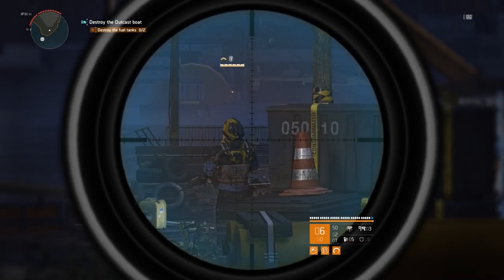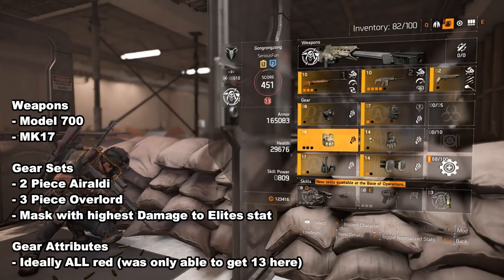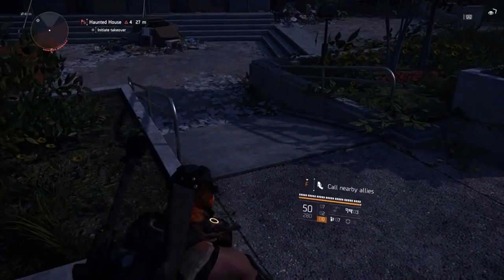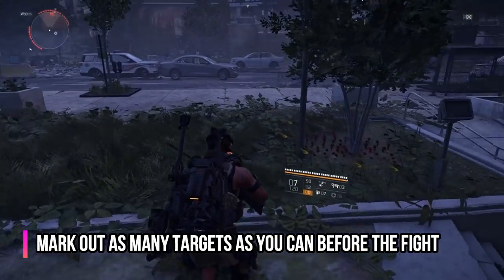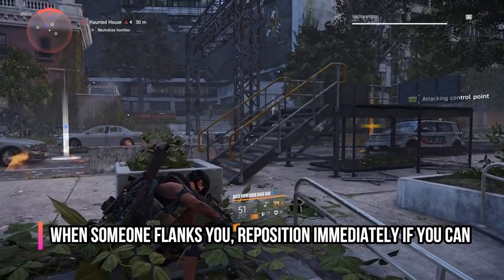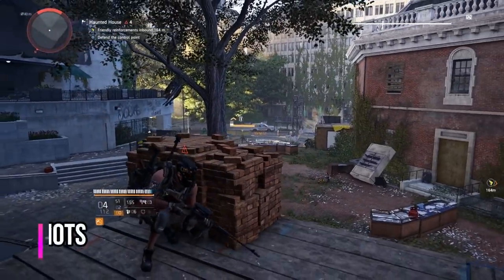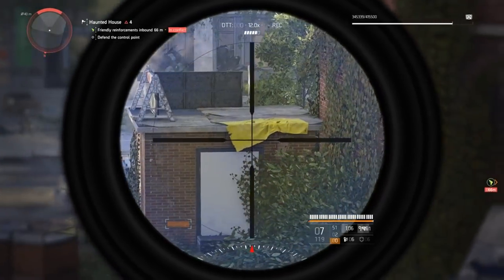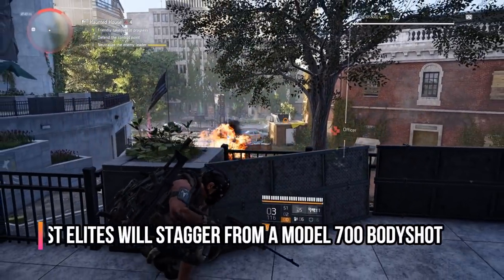Division 2 Sharpshooter End Game GLASS CANNON Build | CP4 Walkthrough | PvE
Complete guide and build of what the Sharpshooter Marksman Rifle and Rifle combo looks like at the end game. Plus a walkthrough of a Level 4 Control Point with no deaths.